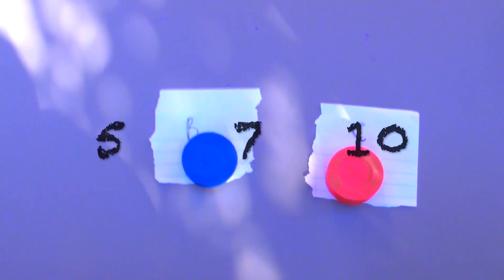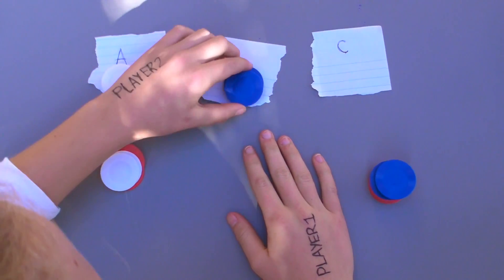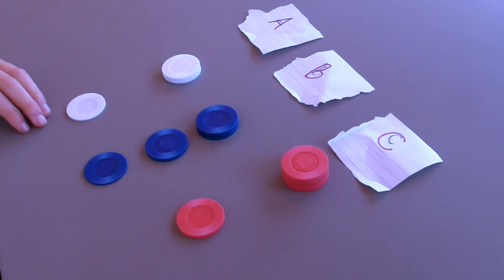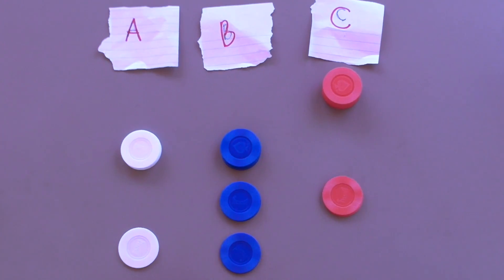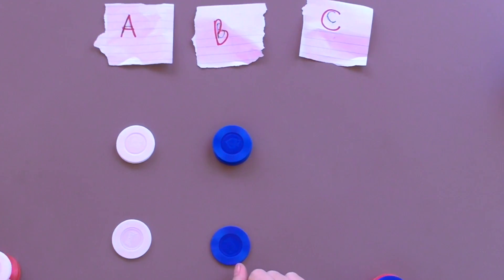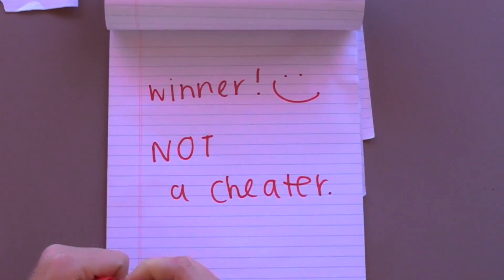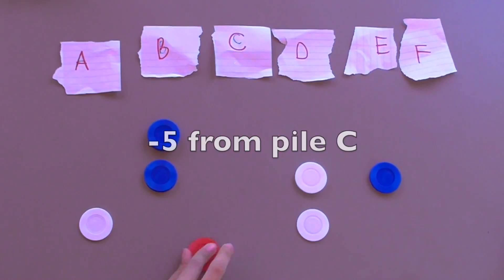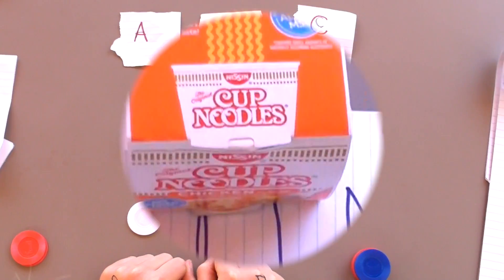The Game of Nim- Math Strategy Game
game of nim, based on binary calculations